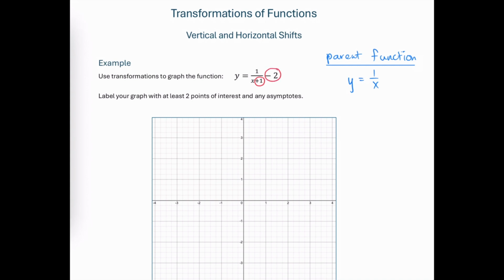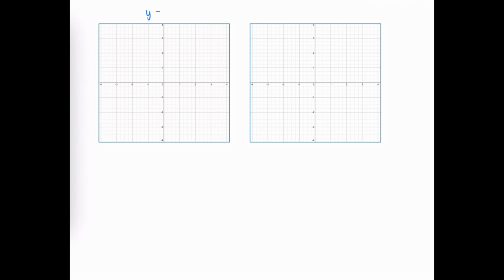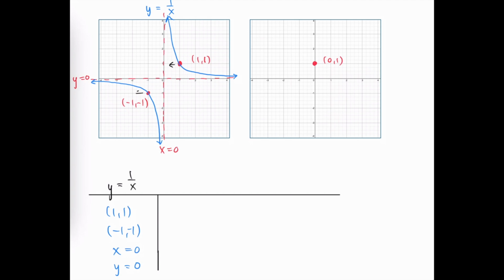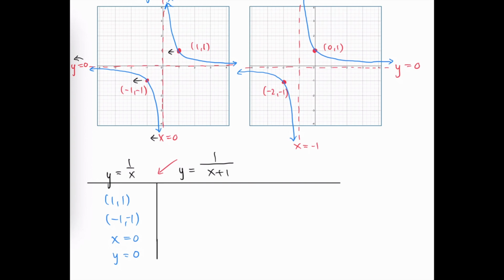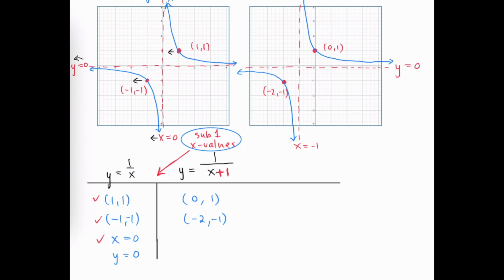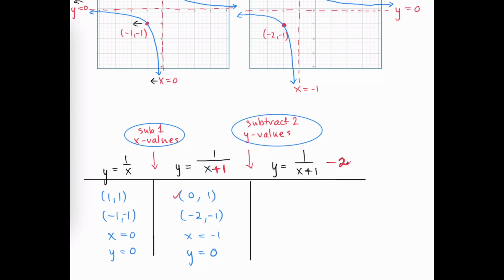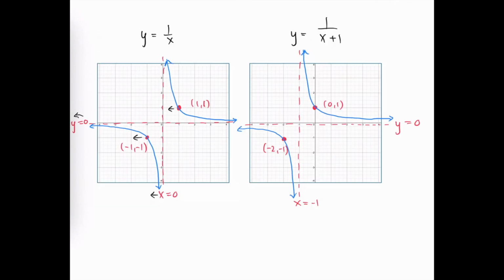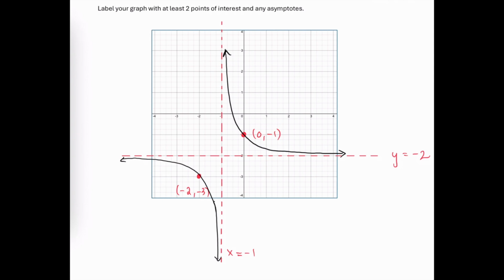Transformations - Vertical & Horizontal Shifts on Reciprocal Function